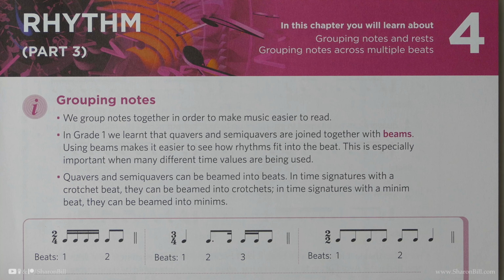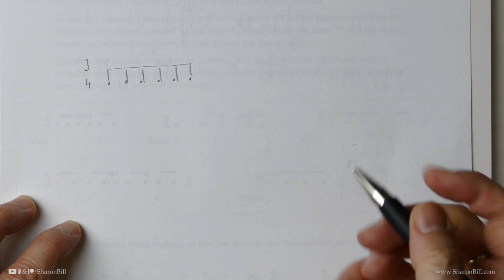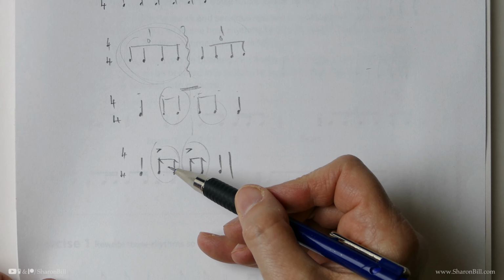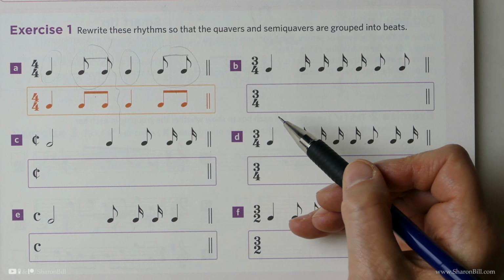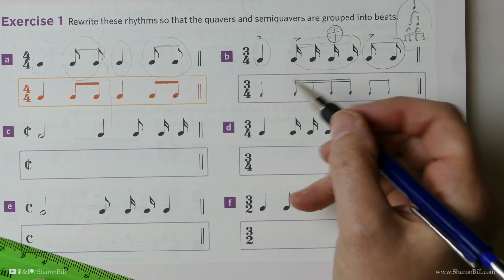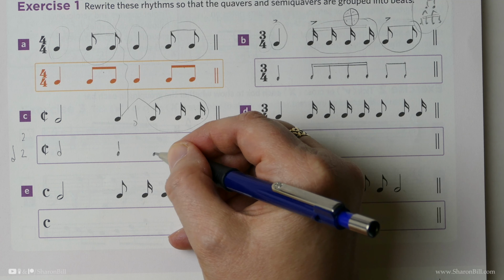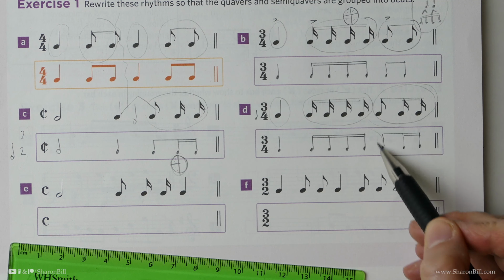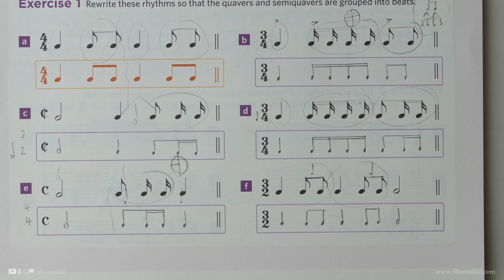ABRSM Discovering Music Theory Grade 2 Rhythm (Part 3) Page 19 with Sharon Bill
Welcome to my Music Theory Tutorials. In this Grade 2 ABRSM Discovering Music Theory lesson I will begin to guide you through the fourth chapter of ABRSM Music Theory in Practice Grade 2 which looks at which looks at grouping notes and rests.